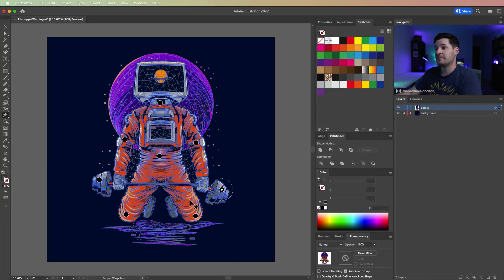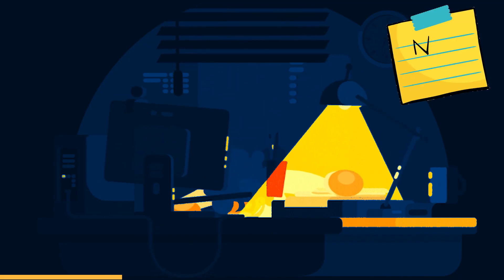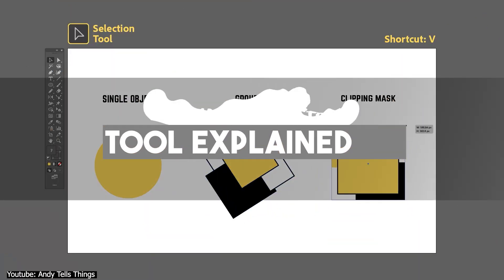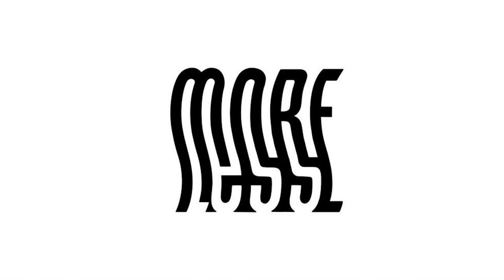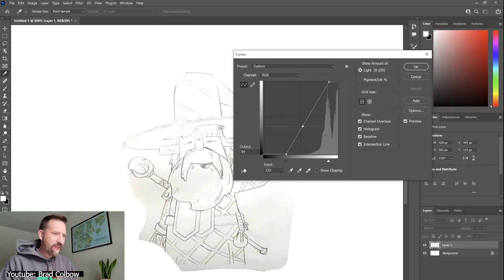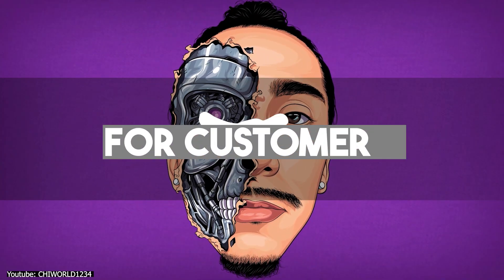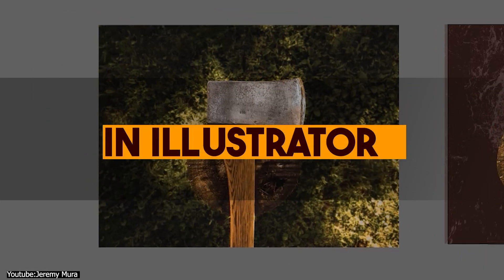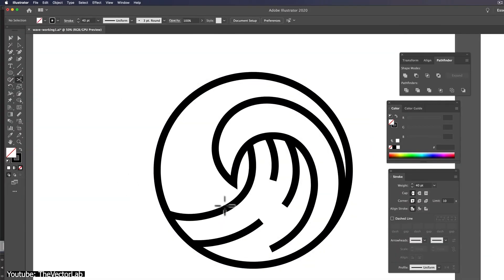Adobe Illustrator Tutorials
For better organization of your design files make sure to check-out

In this video you will get to know some of the best Illustrator tutorials all in one place.
00:00 intro
02:14 AI Tool EXPLAINED
03:01 Wavy Words
03:45 Color Vector
04:14 Sketch to Vector
04:52 Tips You Probably Don’t Know!
05:36 Freestyle
06:13 Clipping Mask
06:39 Remove Background
07:26 Create a Vector Logo